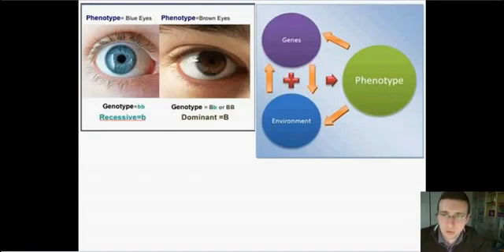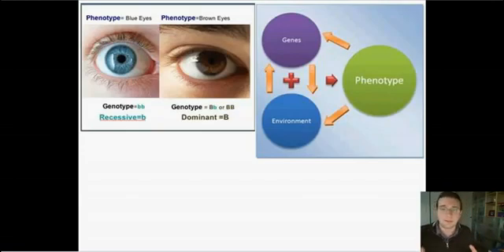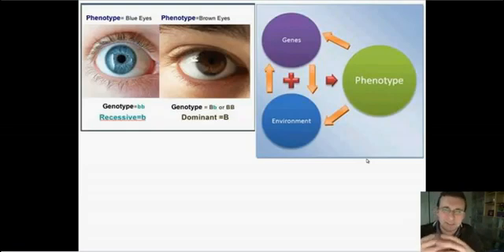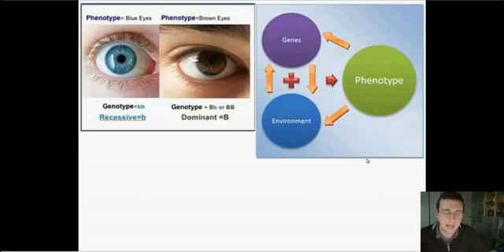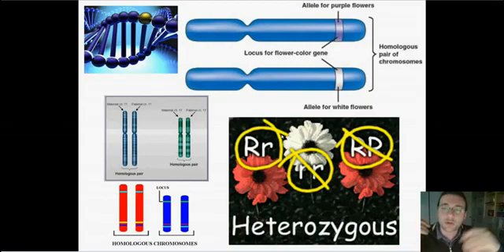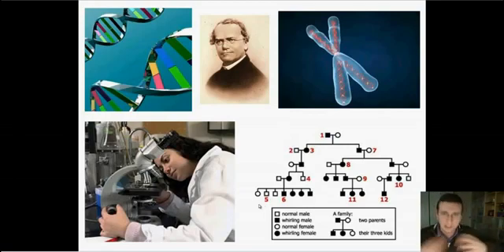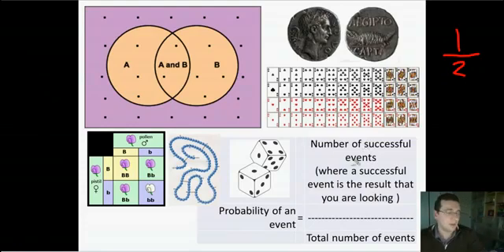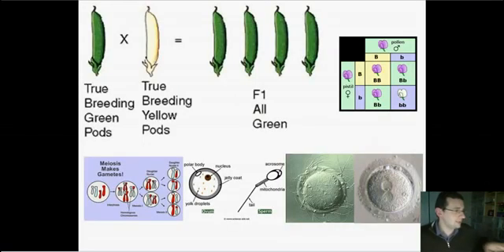Mendelian Genetics Part 4 The Basics of Genetics Part 2